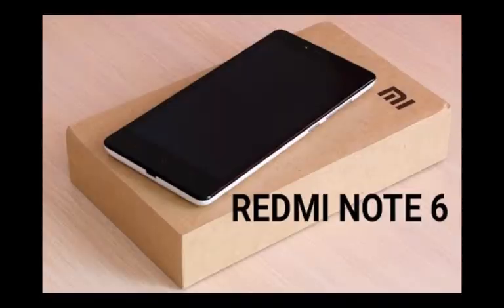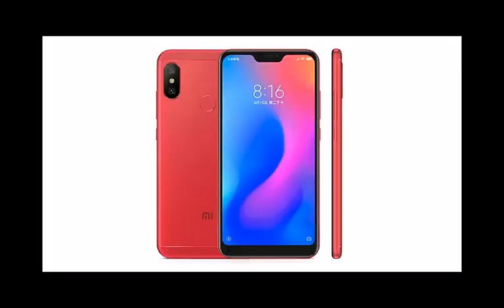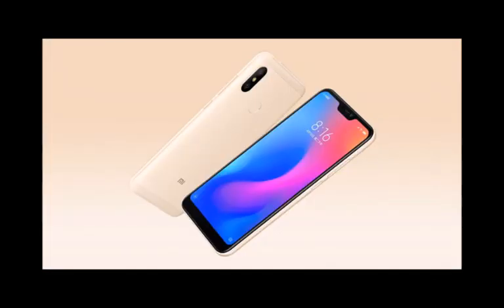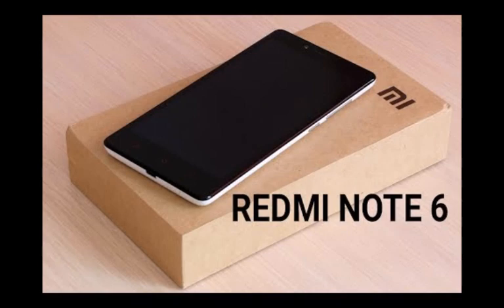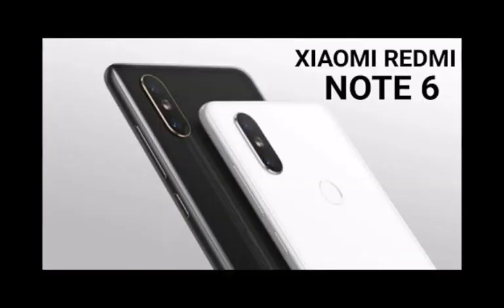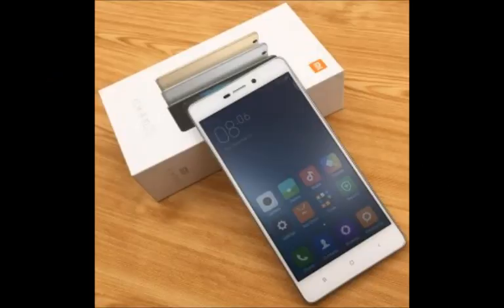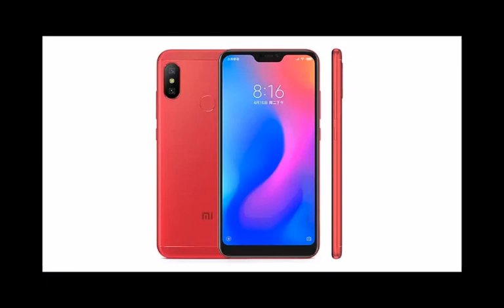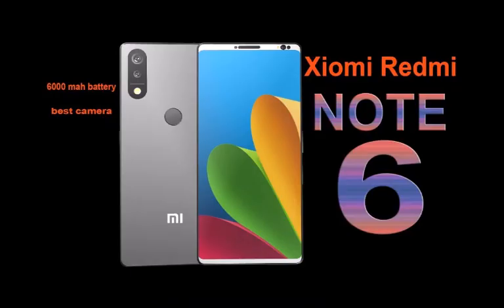XIAOMI REDMI NOTE 6 PRO FIRST LOOK: REVIEWS ,SPECS,FEATURES,PRICE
Xiaomi Mi 6 Pro runs an optimised stock version of Android 8.1  Oreo which is certified by Google's Android One programme. The phone has a 5.99-inch full-HD+ display with 1080 x 2160 pixels resolution. It has an 18:9 aspect ratio, 2.5D curved glass, and Gorilla Glass 5 protection against scratches.

Under the hood, the phone is powered by an octa-core Qualcomm Snapdragon 660 SoC, paired with an Adreno 512 GPU. The smartphone has dual rear cameras which include a 12MP Sony IMX486 and a 20MP secondary Sony IMX376 sensor. The rear camera setup comes with dual-tone LED flash and PDAF. It has a 20MP Sony IMX376 selfie camera with f/1.75 aperture. The Mi A2 Lite is backed by a 3,010mAh battery under the hood.

Connectivity options included in the smartphone are 4G LTE, Bluetooth v5.0, dual-band Wi-Fi, Miracast, an IR emitter, and USB Type-C. It packs an array of sensors including an accelerometer, ambient light sensor, gyroscope, and proximity sensor.

Xiaomi Mi Mi 6 Pro (Redmi 6 Pro) is announced to be launched in August 2018 & will run on Android 8.1 OS. The Smartphone will be available in more than three color options i.e.Black, Blue, Gold, Rose Gold, Red & will also have a built in fingerprint sensor as the primary security feature, along with the host of connectivity options in terms of 3G, 4G, GPS, Wifi Bluetooth capabilities. The phone will come with 32 GB of internal storage.

The Smartphone will be powered by Octa core Qualcomm MSM8953 Snapdragon 625 Processor. A 3 GB of RAM will ensure phone runs smoothly even the most memory intensive applications & show no signs of lag. 32 GB of internal storage will be open for expansion upto 256 GB via a microSD card.

The Phone will come with a large 4000 mAh battery to support it's 5.84 inch screen with IPS LCD display having a resolution of 1080 x 2280 at 432 ppi.

Xiaomi Mi  (Redmi 6 Pro) will boasts of dual primary camera of 12 + 5 megapixel and 5 megapixel front Camera. It will support Face Detection and high dynamic range(HDR) imaging as well.